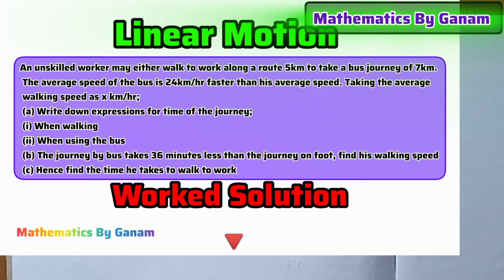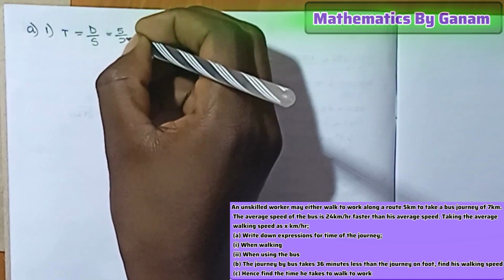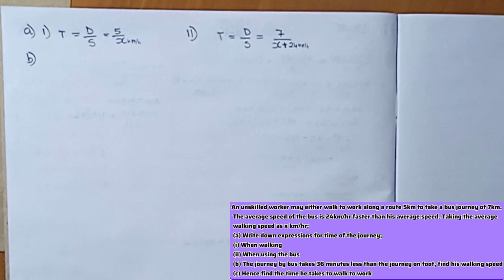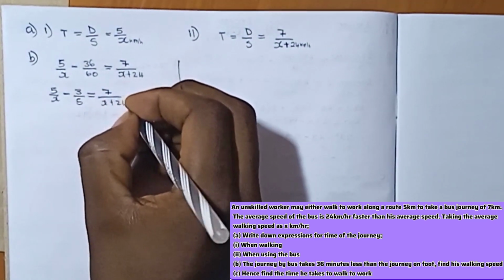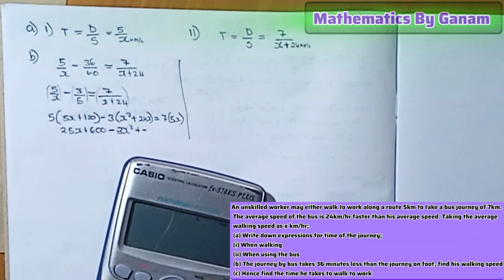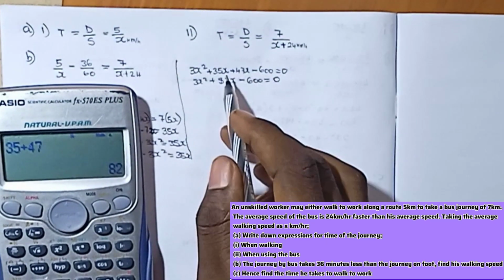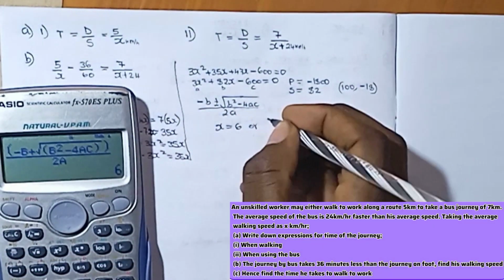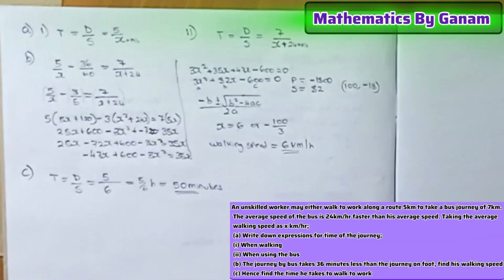Motion_when_walking_and_using_bus_linear_motion_-_Mathematics_by_Ganam linearmotion mathematics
The average speed of the bus is 24km/hr faster than his average speed. Taking the average
 walking speed as x km/hr;
 (a) Write down expressions for time of the journey;
 (i) When walking
 (ii) When using the bus
 (b) The journey by bus takes 36 minutes less than the journey on foot, find his walking speed
 (c) Hence find the time he takes to walk to work